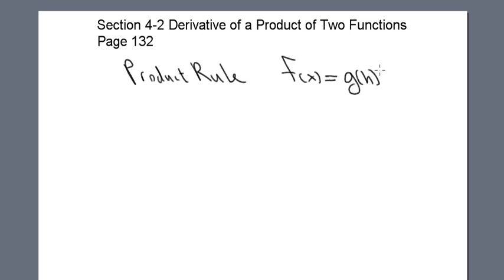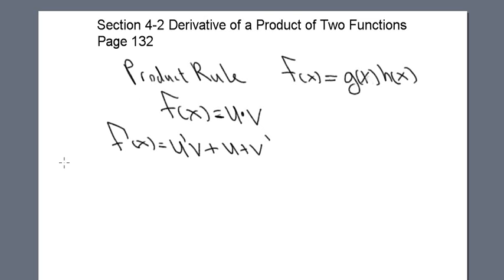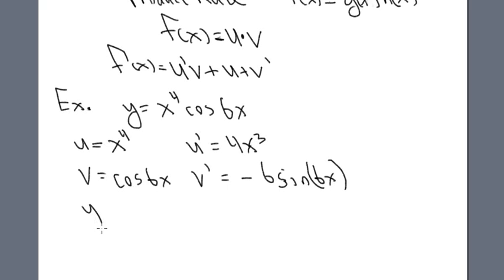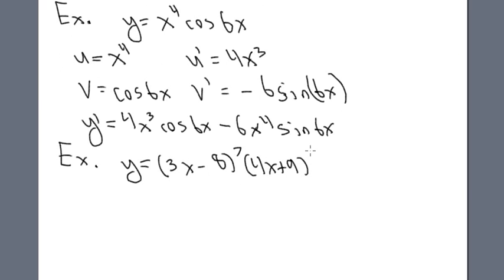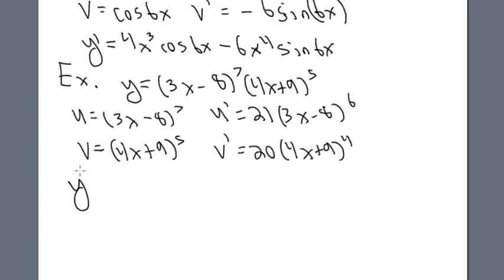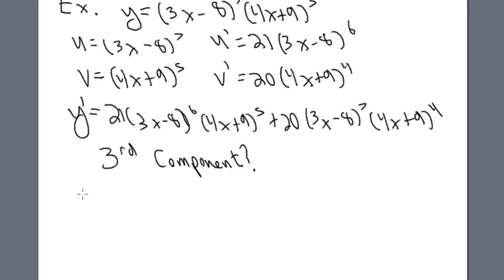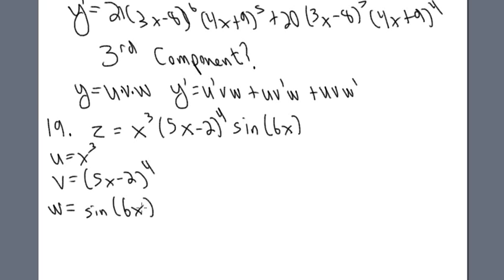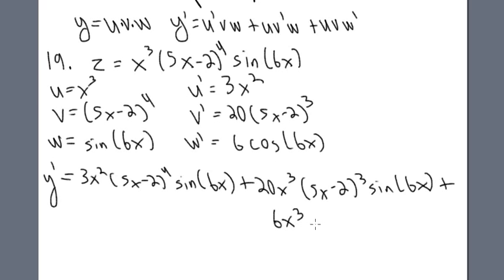Lesson 4.2: Derivative of a Product of Two Functions